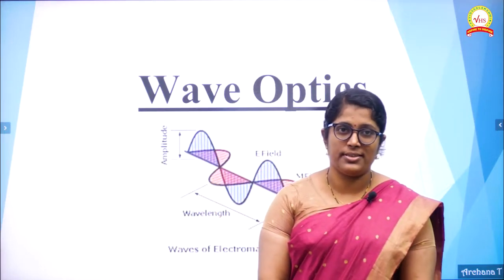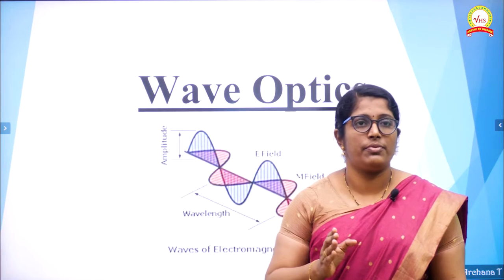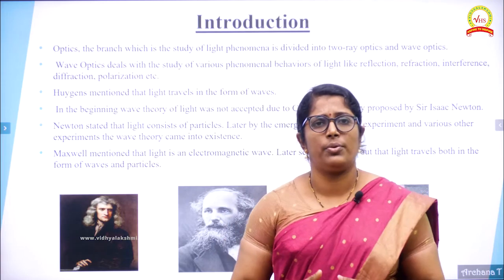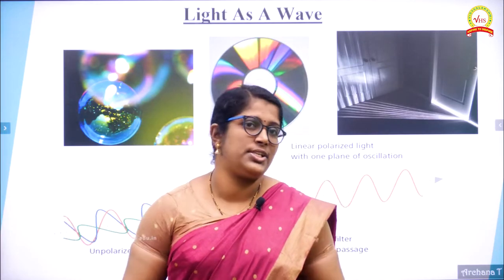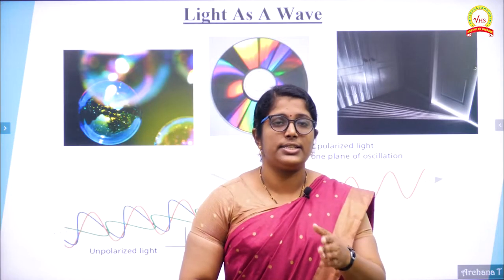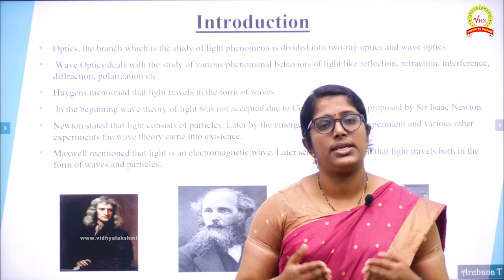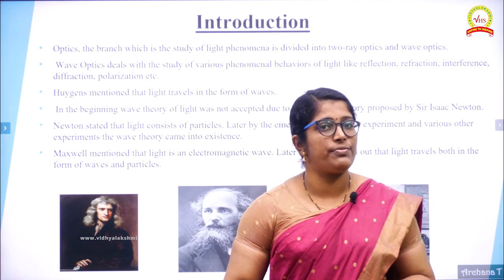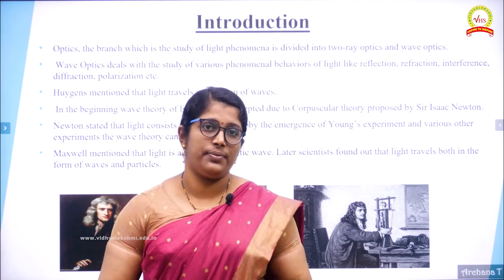Class 12 | Chapter 10 | Wave Optics _ Introduction Part -1 | CBSE NCRT | JEE/NEET